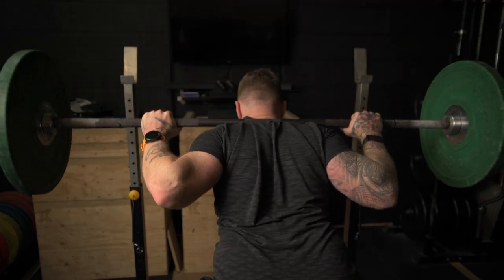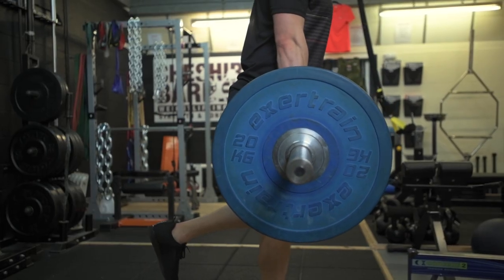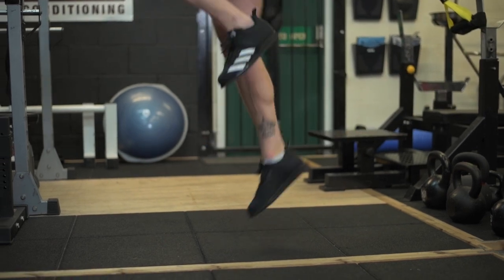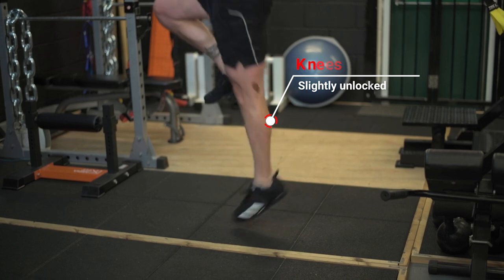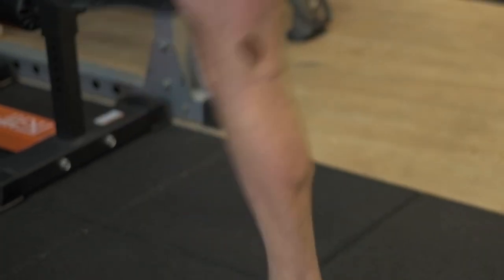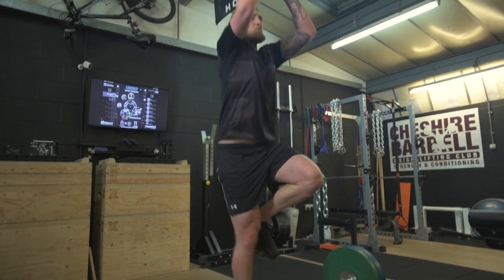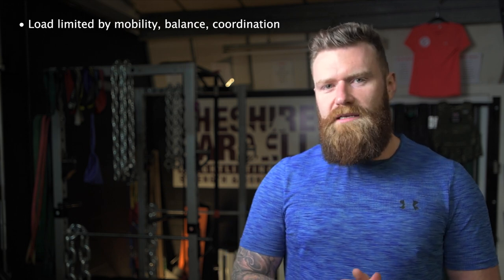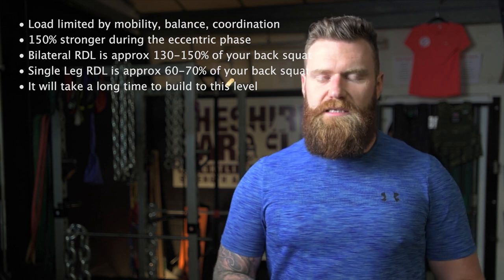This exercise is AWESOME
Reduce hamstring and knee injury, as well as improve force production and jump performance. This Strength exercise is awesome. Give it a go and tag me in your videos:

MY 2020 KIT FOR FILM MAKING:
• My camera bag
• The camera I use
• Wide angle lens
• Telephoto lens
• Prime lens
• DSLR gimbal
• GoPro Hero 8
• Vlogging camera
• Mobile Gimbal
• My drone
• ND filters for drone
• Fly more kit
• Aputure light
• Aputure light dome
• Mini Aputure light
• Lav mic
• ThinkTank memory card case
• My laptop
• Hard drive
• My jacket